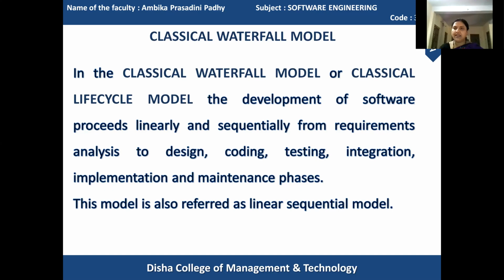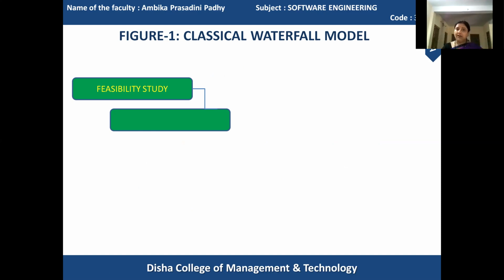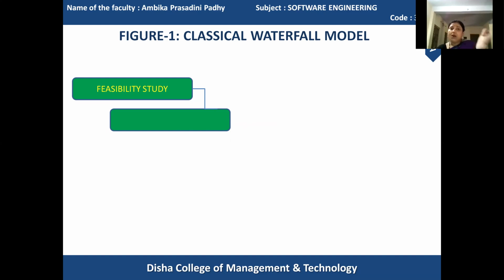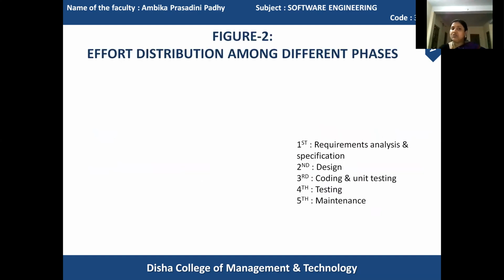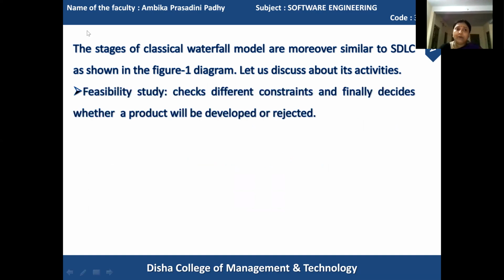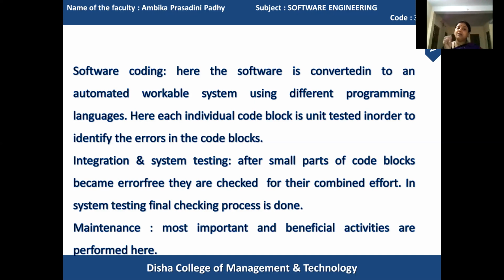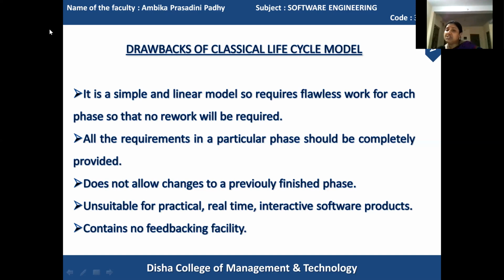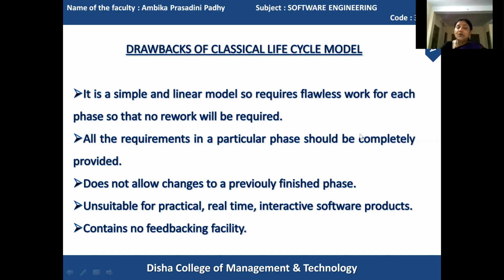SE AMBIKA MAM LIFE CYCLE MODELS CLASSICAL WATERFALL MODEL